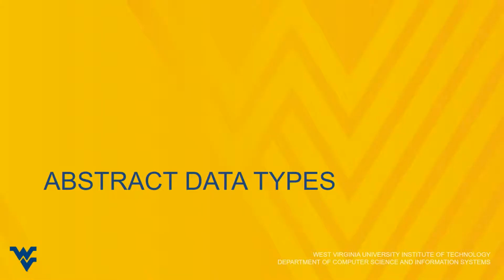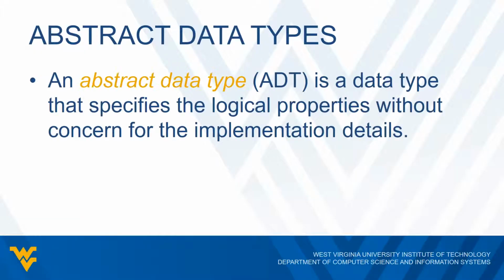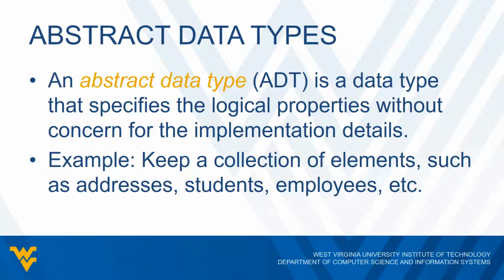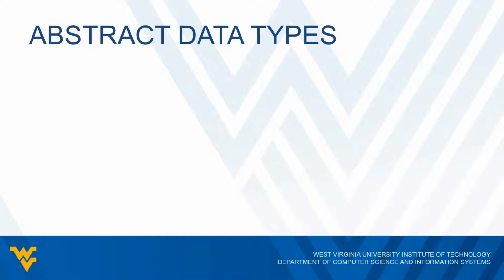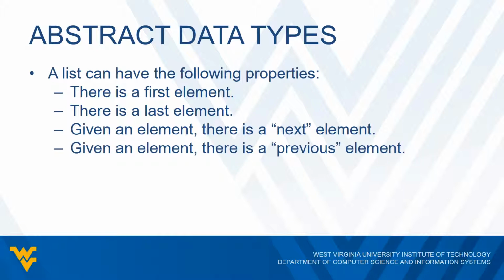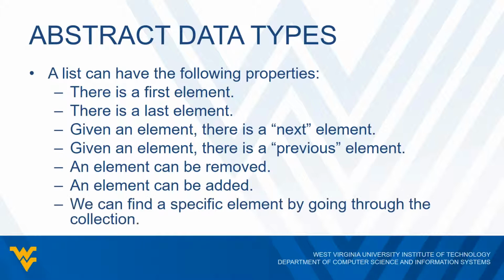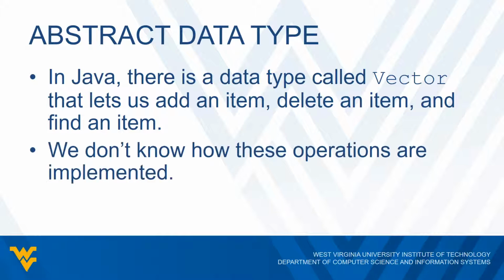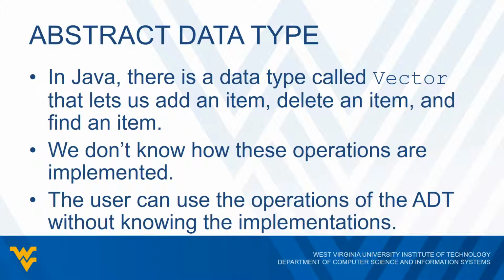CS 121, Lecture 30b